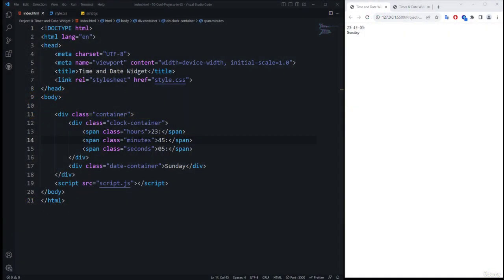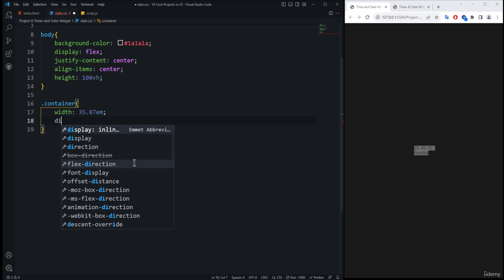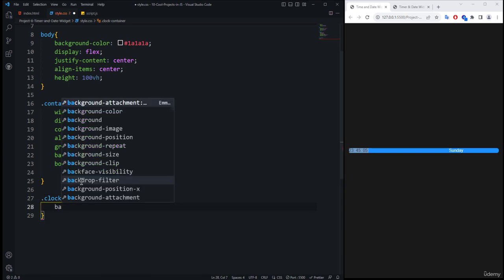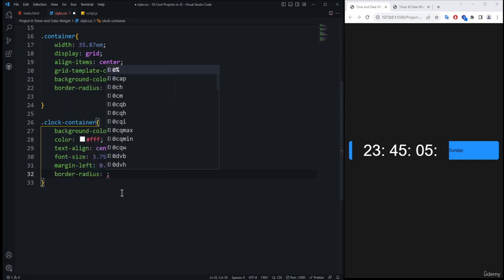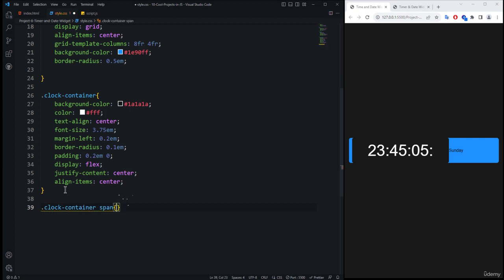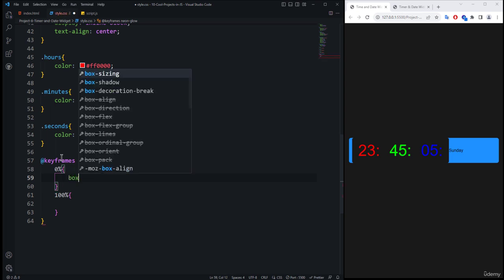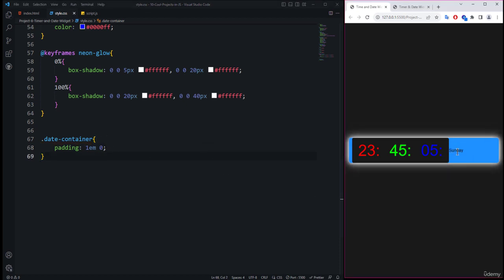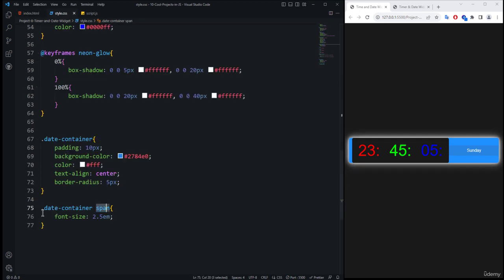3 3 Date and Time Widget CSS